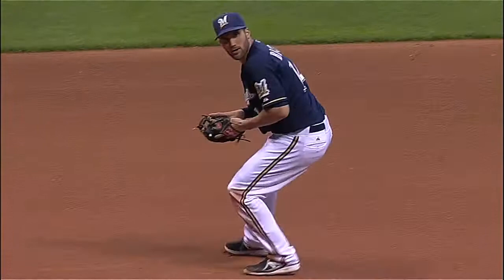Bianchi takes a base hit away from Quentin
7/22/13: Jeff Bianchi makes a great diving stop on Carlos Quentin's grounder and fires across the diamond for the second out of the frame